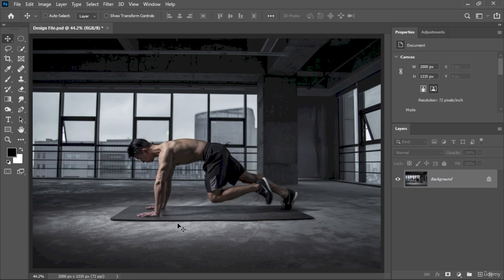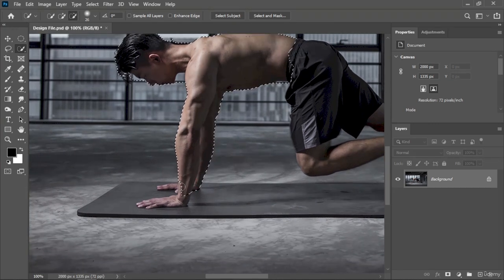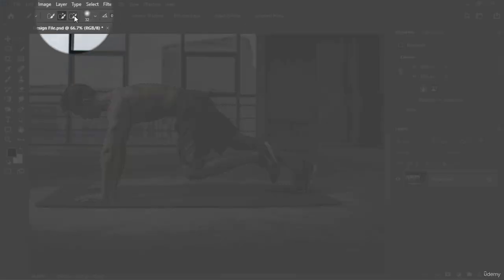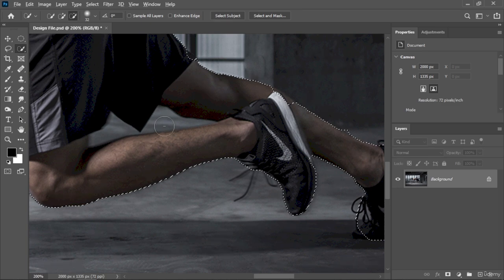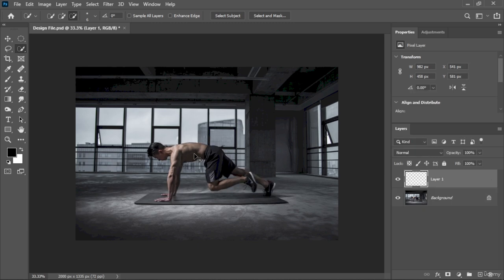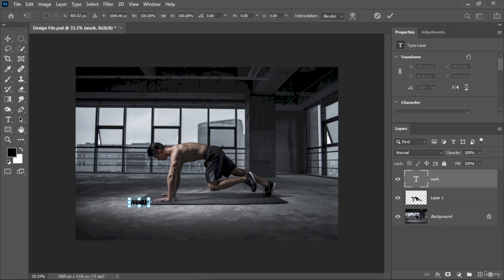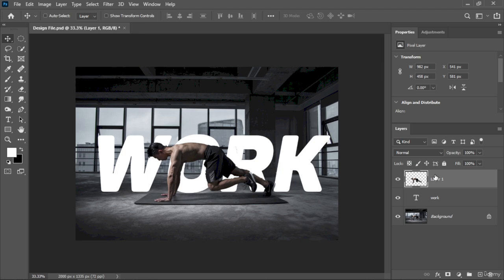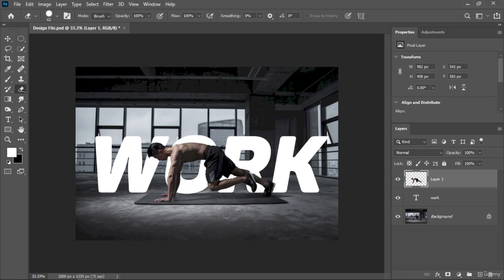Put Text Behind A Person in Photoshop | Master Class Tutorial | Lession-1.23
This Is the Full Tutorial of Photoshop Masterclass
-This is the Video of the Learn the How to use the Photo for beginners